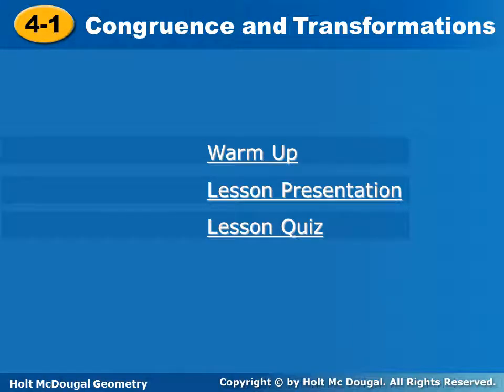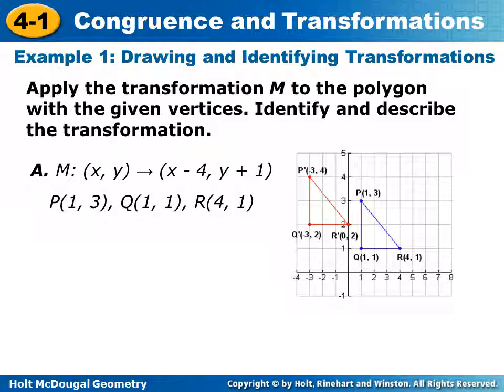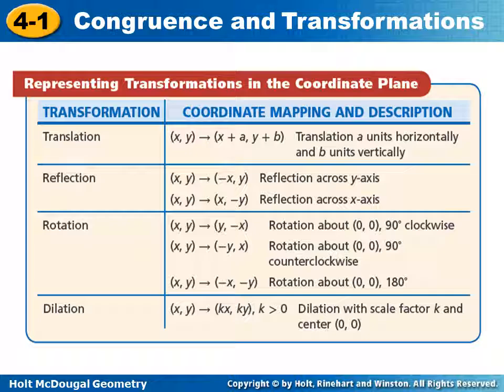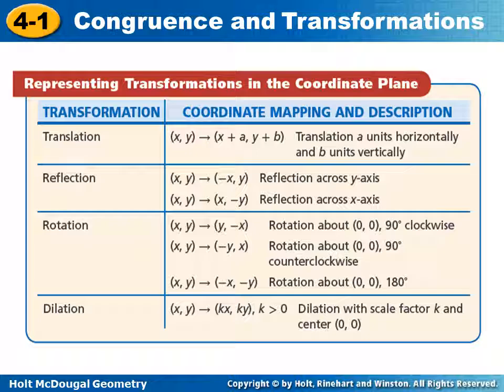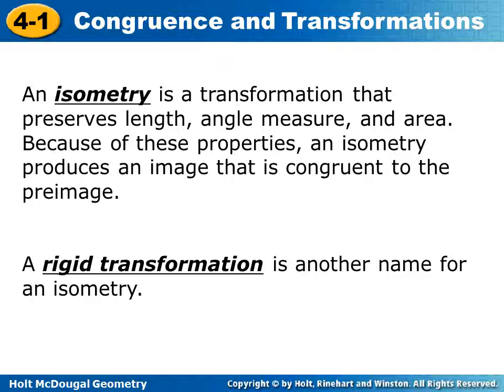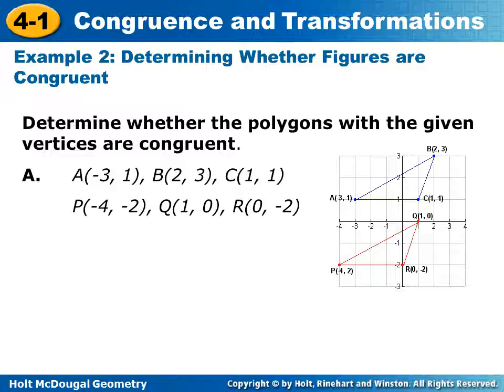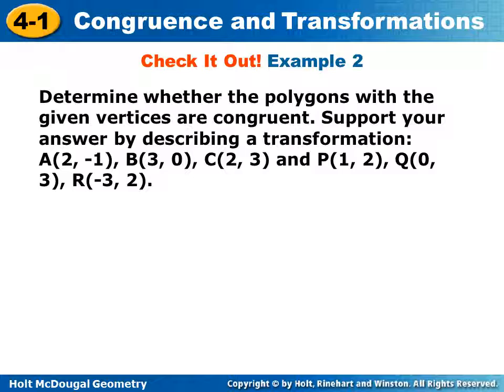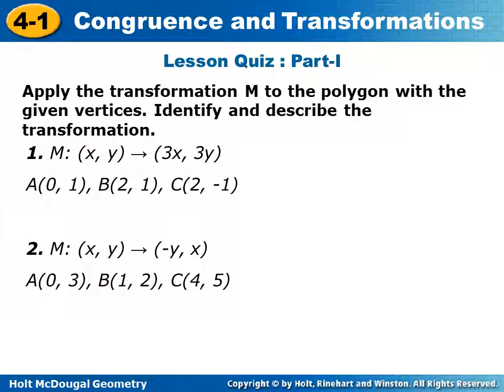Congruence and Transformations